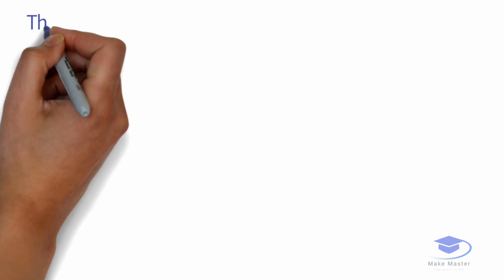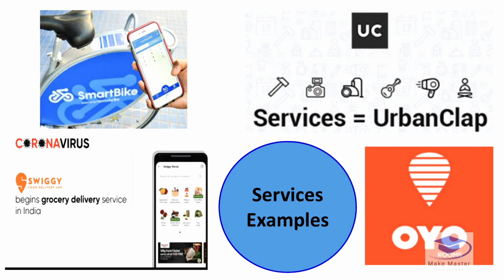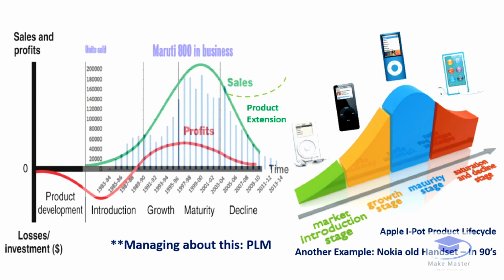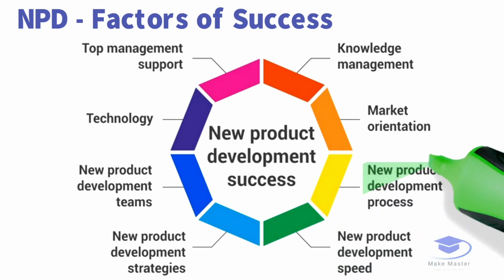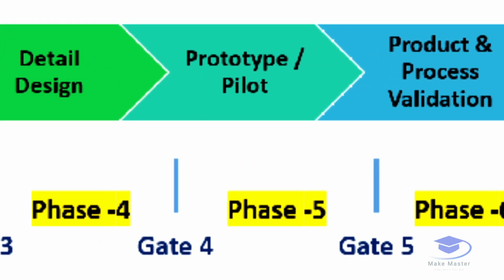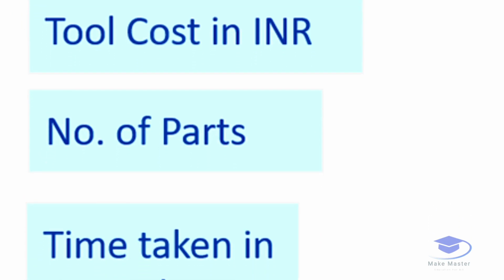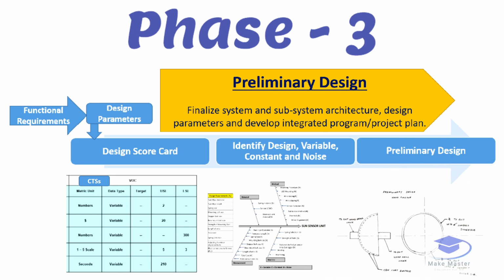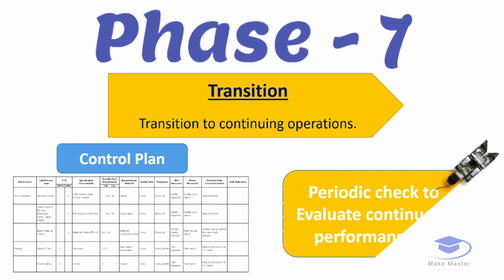New Product Development | NPD Gated Process | NPI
New Product Development Process - Design Process in Detailed Explanation.
New Product Introduction
NPD Interview questions
NPD Knowledge
Product Development
Product Life Cycle
Six Sigma - DFSS
Very simple English - No dictionary required.